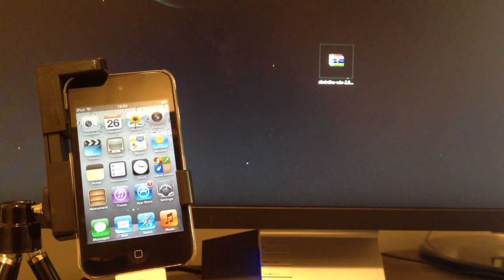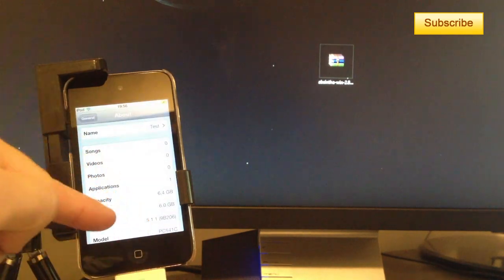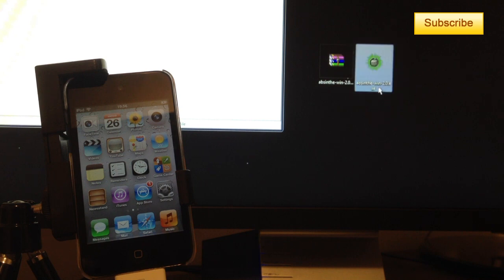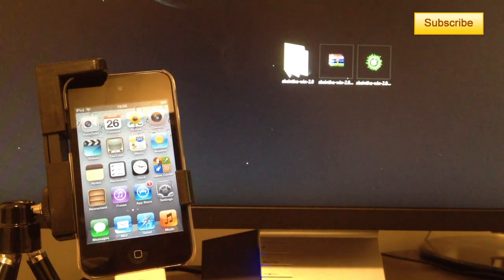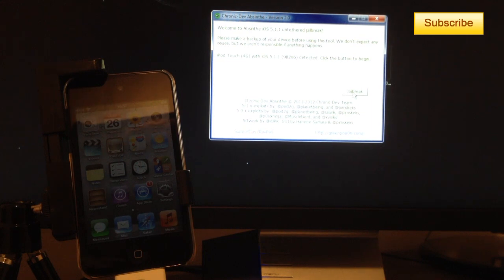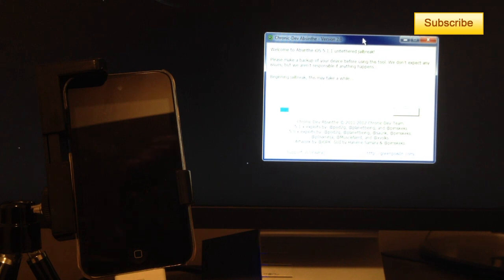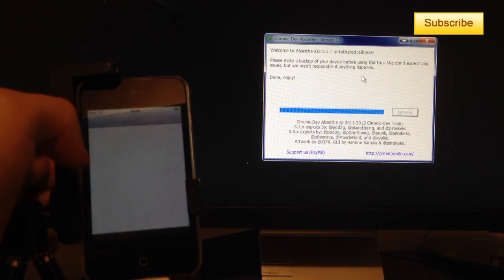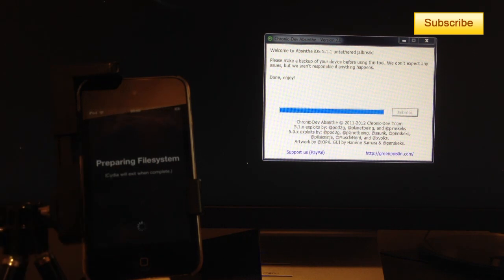Jailbreak iOS 5.1.1 on any device including iPad 3!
This video will guide through the jailbreak of iOS 5.1.1 with any iDevice including the iPad 3 (except the Apple TV 3G). Just like 5.0.1, this is one of the easiest jailbreak ever made. It's a "1 button jailbreak".

Anyway, simply follow the steps in the video and you'll have your device jailbroken in no time! Don't forget to plug your device in your computer at first!

You enjoyed? Help me out :)